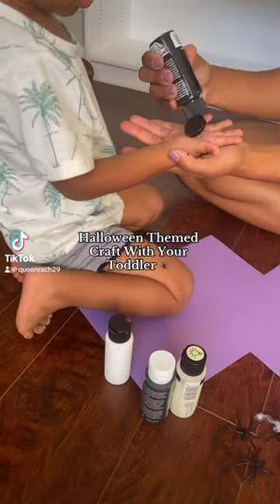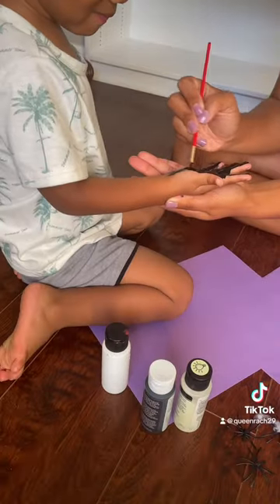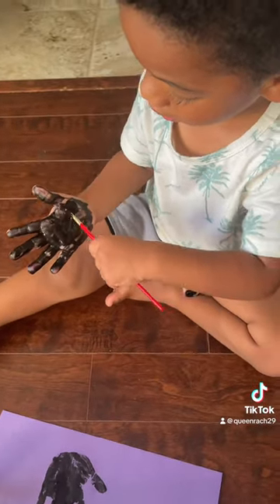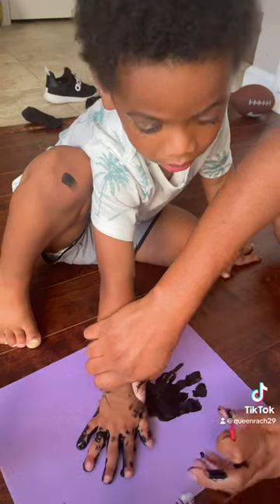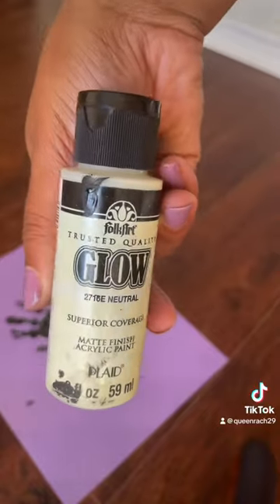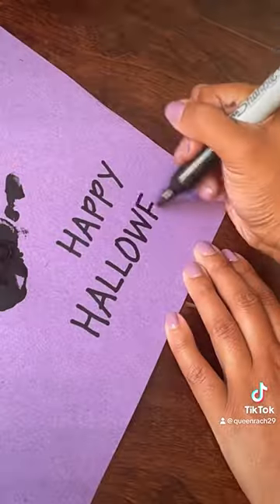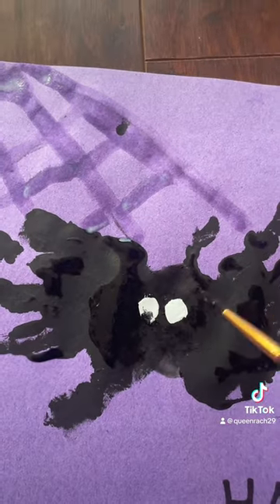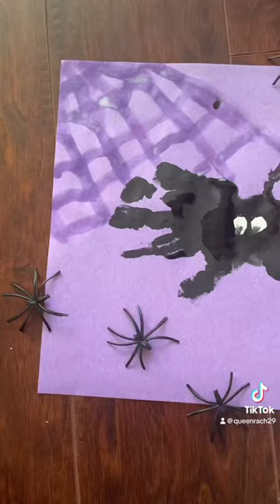Spider handprint craft for Toddlers: Halloween Craft 🕷🎃✨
Follow @RachelScruggs